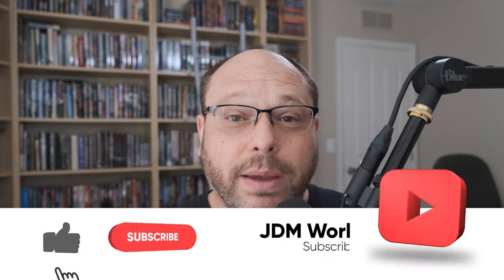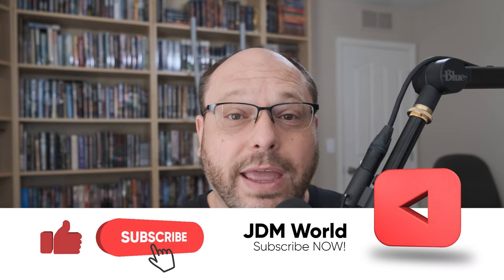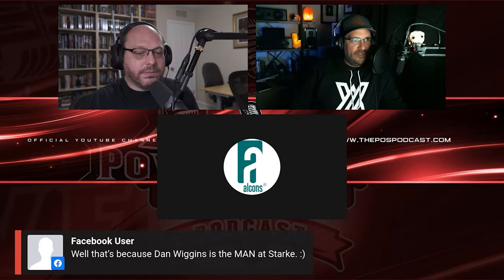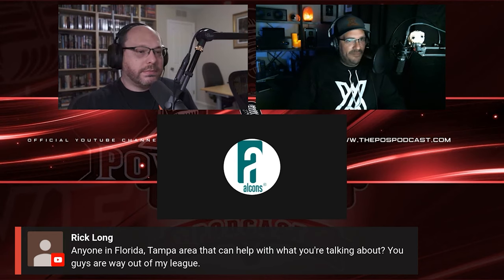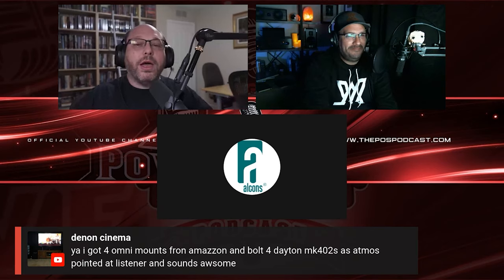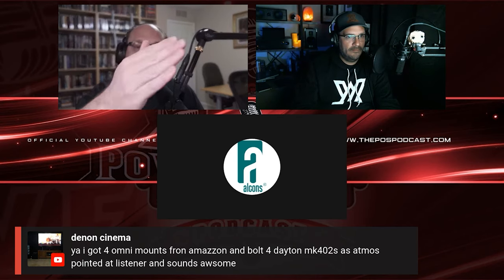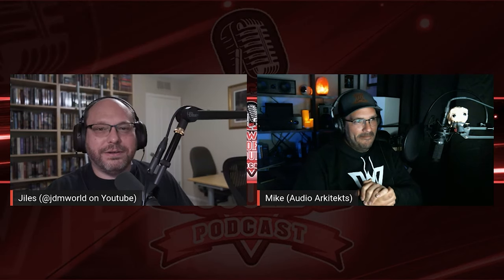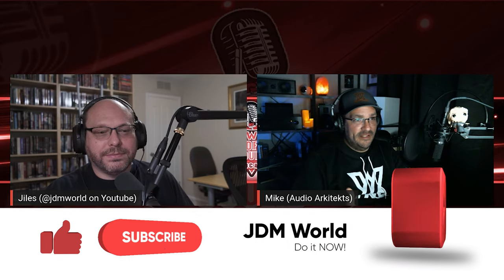Do you know the secret of a great home theater?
***Description
BestBuy Partner
*** LIMITED TIME:
*** Thanks For Checking!
 Five Tips to Elevate and Improve Your Home Theater. 5 Tips to improve your theater for greater enjoyment while you are at home. Take your home theater to the next level with multiple subwoofers (SVS?), Dolby Atmos, Separate processing & amplification, proper speaker positioning , and room treatments ( absorption, diffusion, and bass traps ).

Great pre/pro options:

Acurus Muse 16 Channel -

Amplifiers:

Monolith 7ch amplifier (200x7)
Acurus M8 -

My 7.2.4 Dedicated Home Theater System:

(2) Definitive Technology BP6B
(4) Micca Atmos Speakers

Video/Source:
Optoma UHD 65
125" Silver Ticket Screen
Panasonic DP-UB820
NVidia Shield TV Pro
ISCO IIIL Anamorphic Lens

Amplification/Processing:
Acurus Muse 16 Channel Processor
Acurus Muse M8 Amplifier
Crown XLS 1502 Amplifier
Behringer NU6000

***Thanks Again!